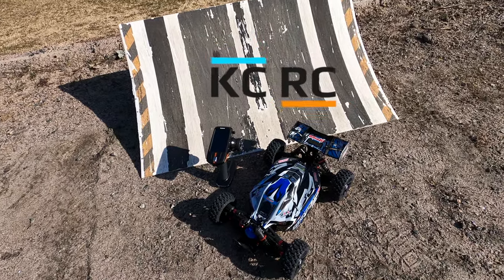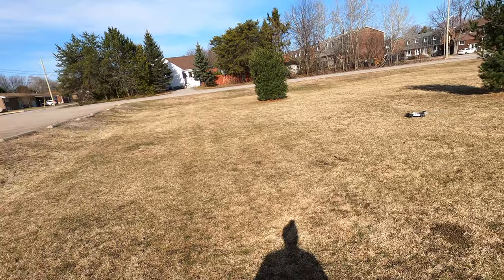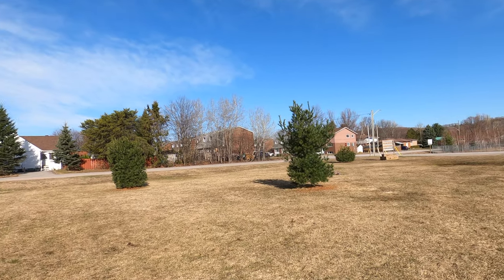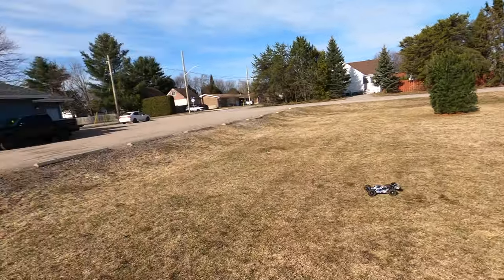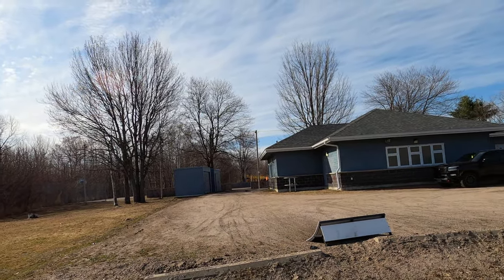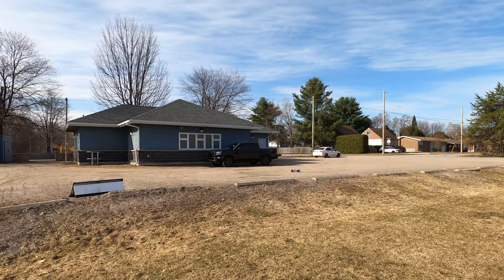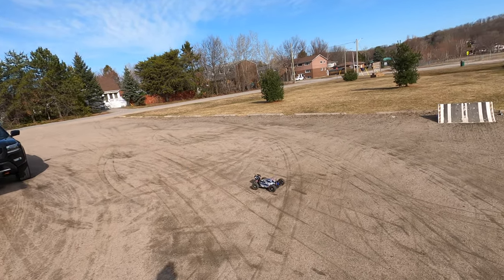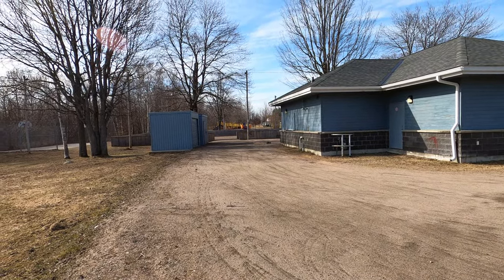Team Corally Spark XB6 (Best RTR Buggy!)